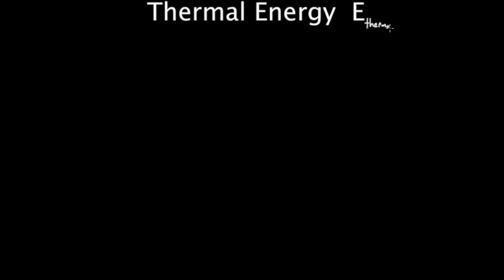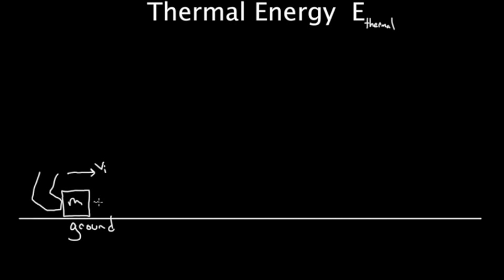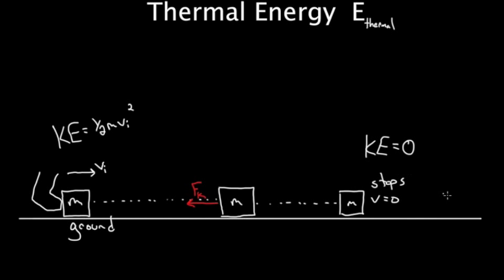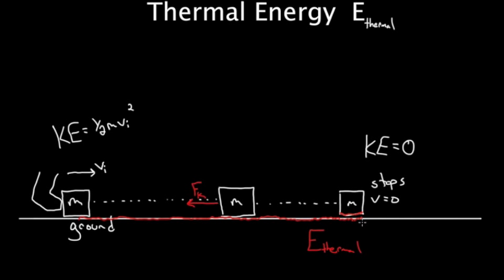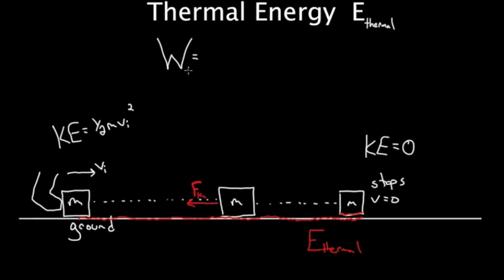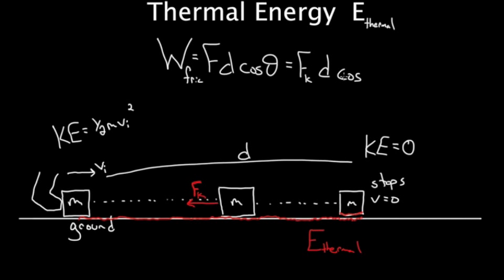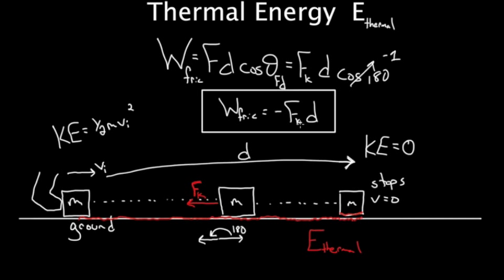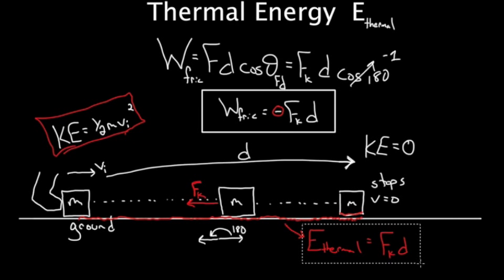Thermal Energy (Work done by friction)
I'm going raw and uncut here. Trying out something new.